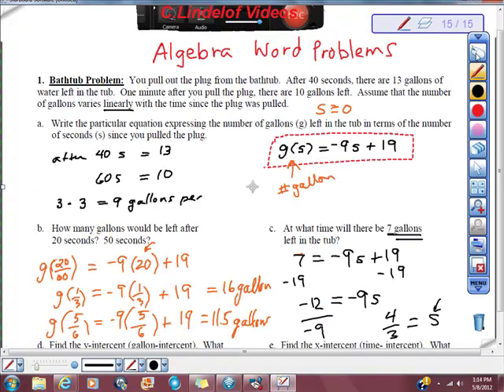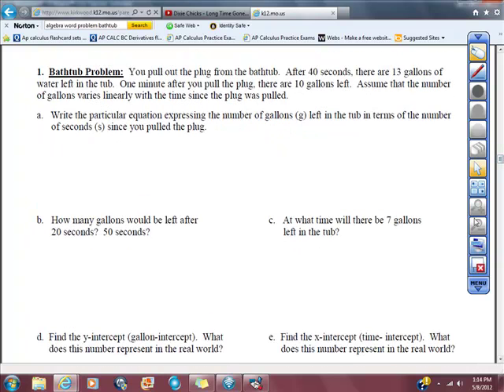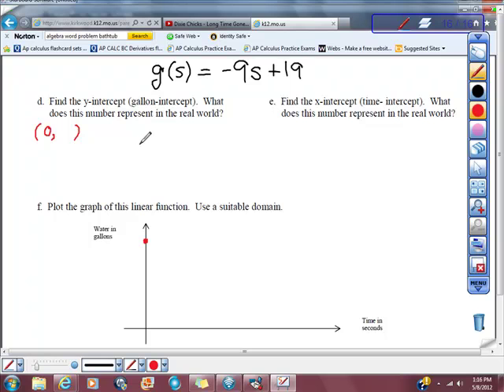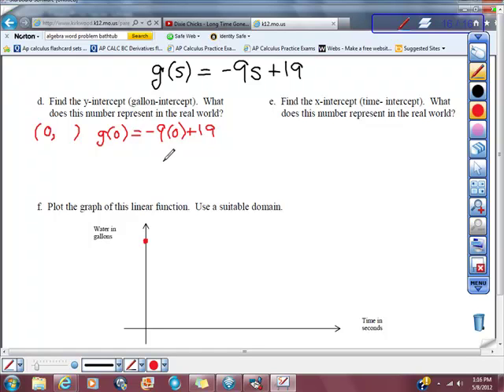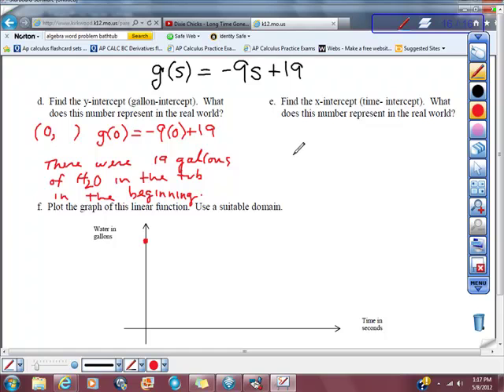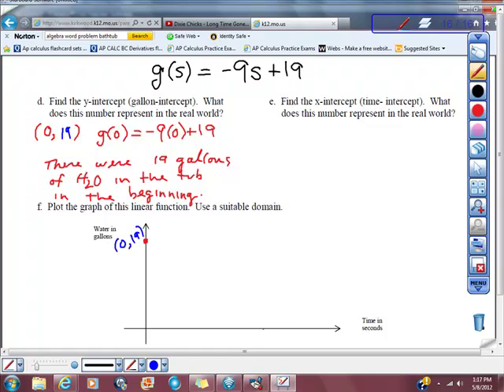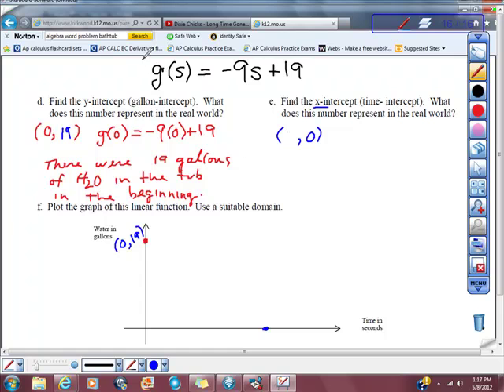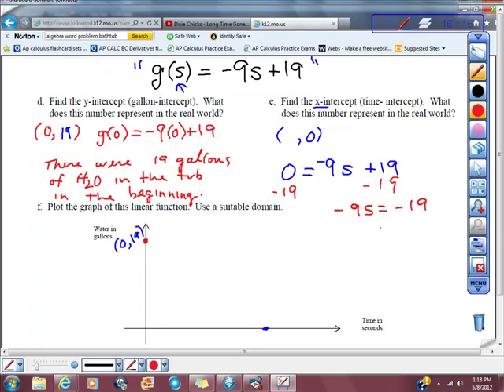Algebra II Word Problems DEF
ALGEBRA MADE EASY KNOW HOW TO ANSWER WORD PROBLEMS AND ACE THE EXAM